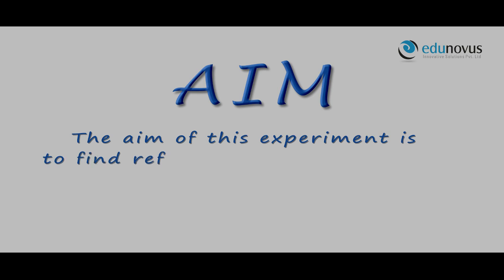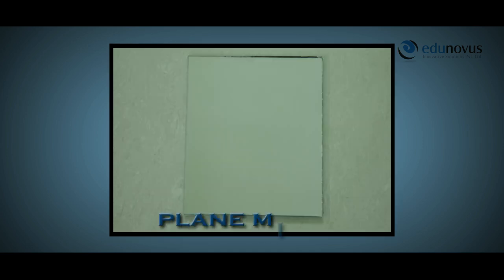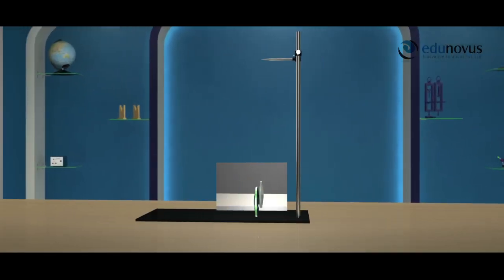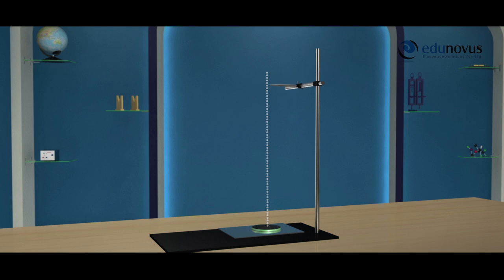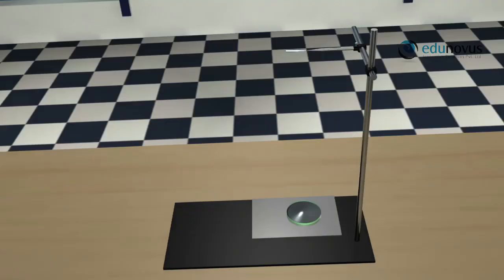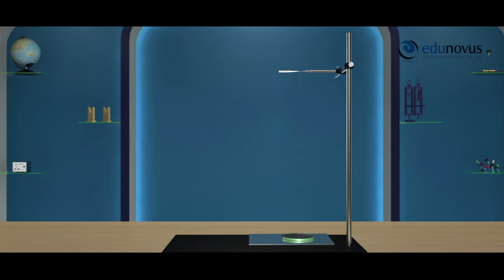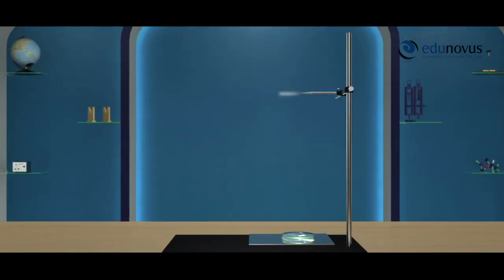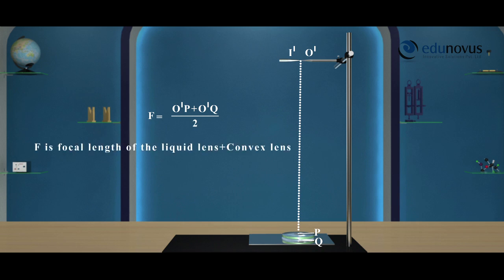Physics Practical: R I Liqiud Convex lens & Plane mirror (Use headphones for clear audio/sound)